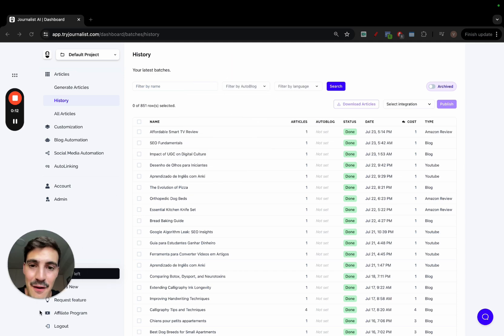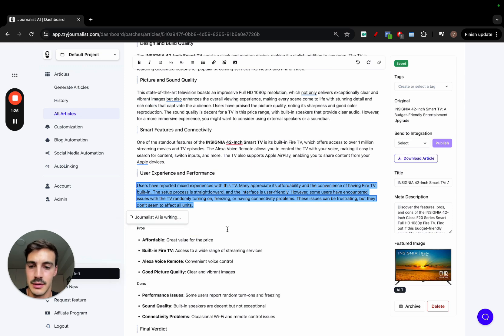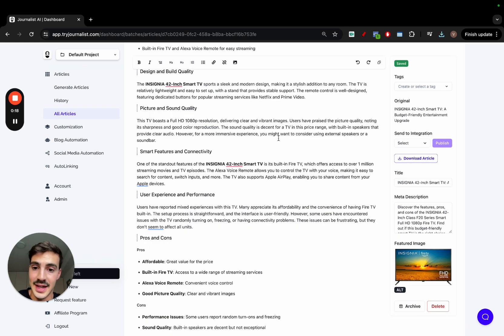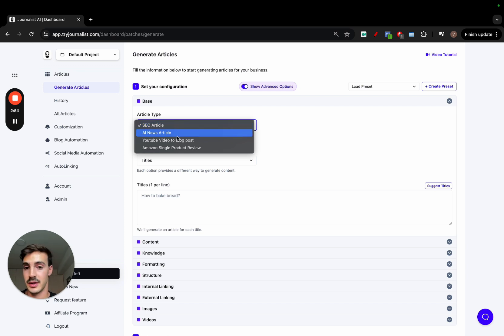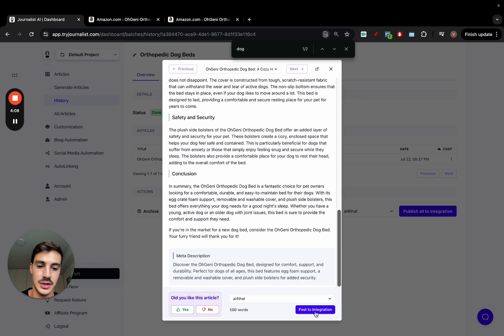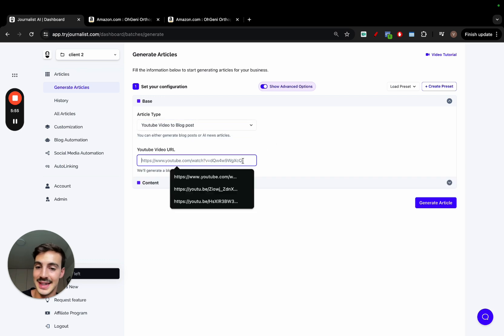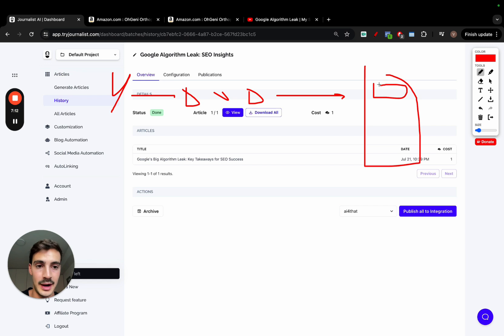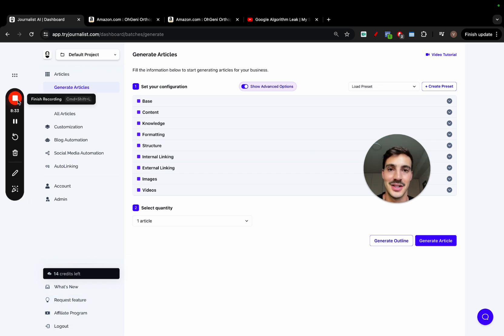AI SEO Editor (+3 More INSANE AI Features)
. In this July feature release, Journalist AI released 4 new features:

- AI SEO Editor
- Agency Projects
- YouTube to Blog Post
- Amazon Product Review Article Generator